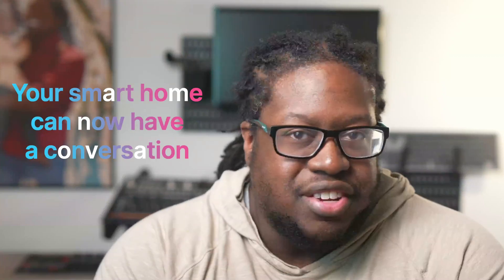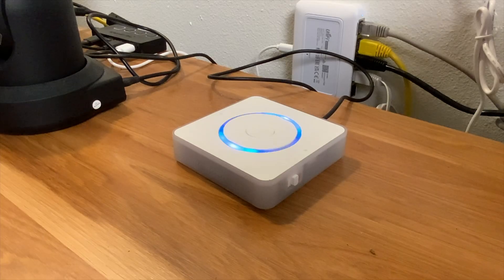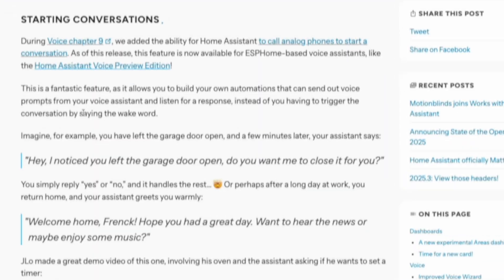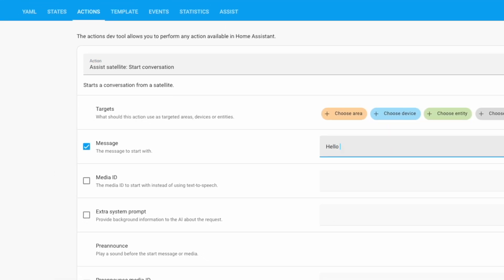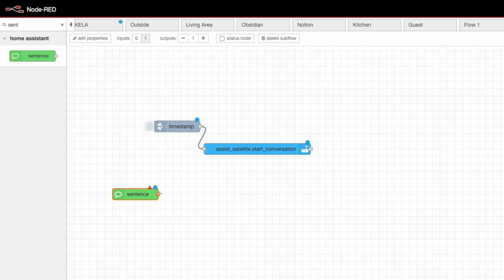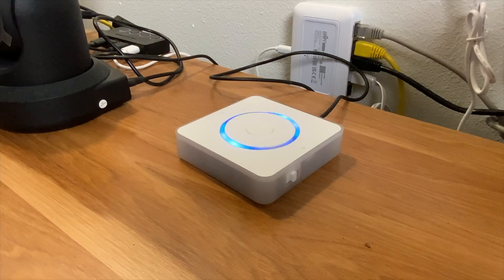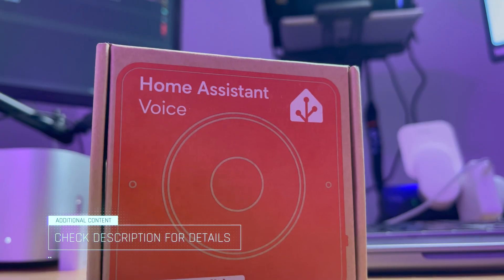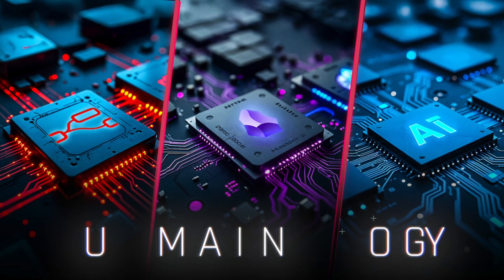Your Smart Home Can Have Conversations With You Now